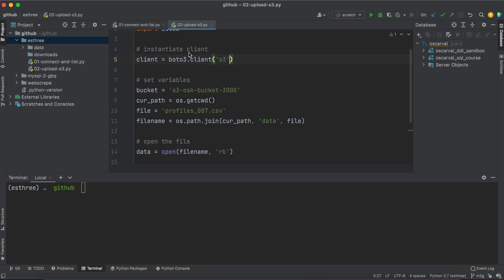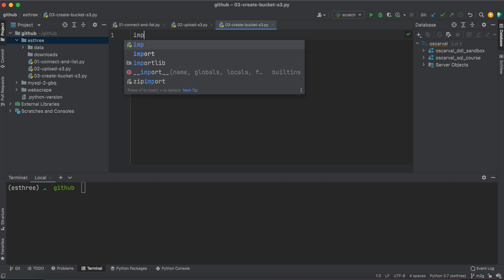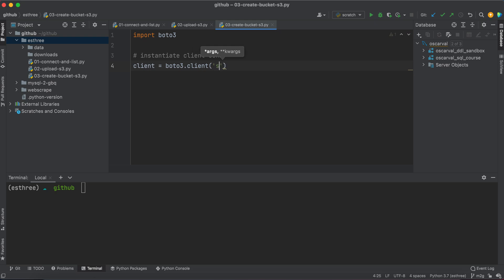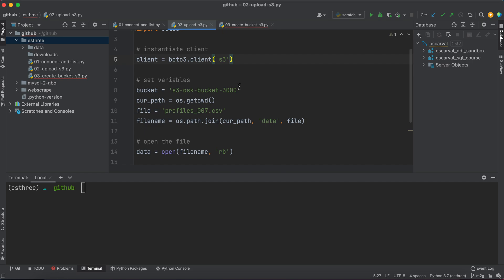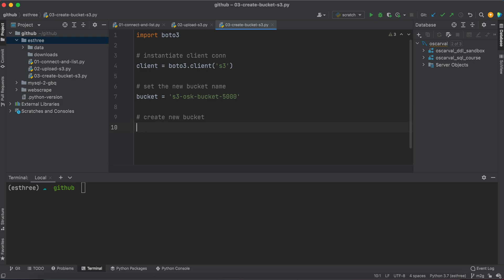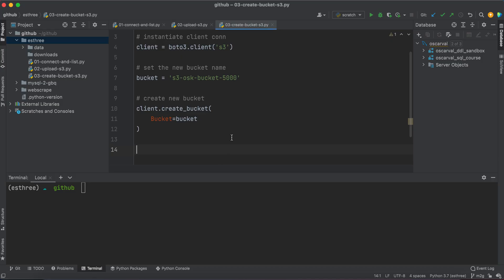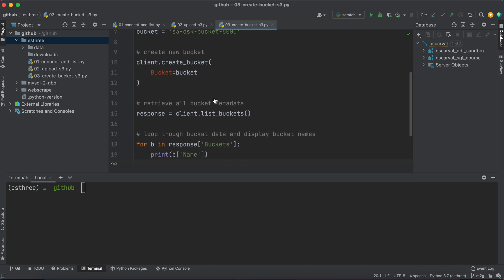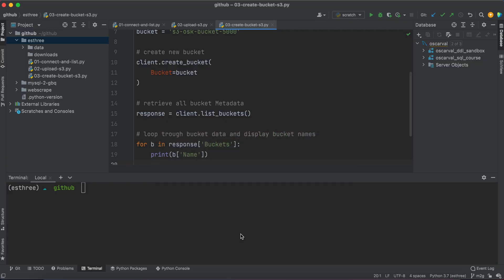How to Create an S3 Bucket with Python | AWS Boto3 Tutorial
**How to Create an AWS S3 Bucket Using Python (Boto3)**

In this tutorial, you'll learn how to create an AWS S3 bucket programmatically using Python and the Boto3 library. We'll guide you through each step, from setting up the connection to executing the code to create your own S3 bucket.

**Step-by-Step Guide:**

1. **Setting Up the Python Environment**: We begin by setting up our Python environment and importing the Boto3 library. This allows us to interact with AWS S3 from our code.

2. **Creating a New Bucket**: Learn how to create a new S3 bucket with a custom name using the `create_bucket` method. This method will allow you to programmatically create and manage your S3 storage.

3. **Bucket Naming Convention**: We demonstrate how to set a bucket name with a naming convention and explain how to ensure your bucket names are unique within AWS.

4. **Code Explanation**: Walk through the Python code step-by-step, explaining each part of the process. We'll discuss how to instantiate the client, set bucket names, and call the `create_bucket` method.

5. **Viewing the New Bucket**: Once the bucket is created, you can verify its creation by refreshing your AWS S3 console and seeing the new bucket listed alongside others.

**Code Breakdown:**

```python
import boto3

# Instantiate S3 client
client = boto3.client('s3')

# Set the bucket name
bucket_name = 's3-osk-bucket-5000'

# Create the bucket
client.create_bucket(Bucket=bucket_name)

# Retrieve and print the list of all buckets
response = client.list_buckets()
for bucket in response['Buckets']:
    print(f"Bucket Name: {bucket['Name']}, Created On: {bucket['CreationDate']}")

By the end of this tutorial, you'll be able to create your own S3 buckets using Python and the Boto3 library.